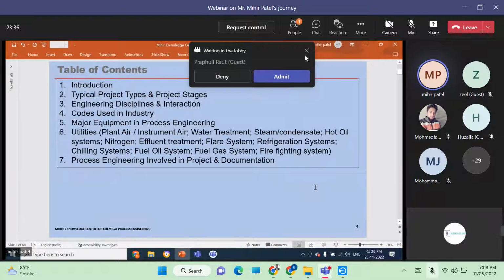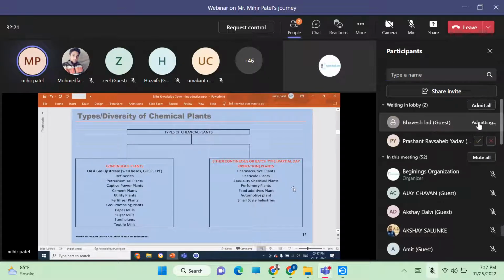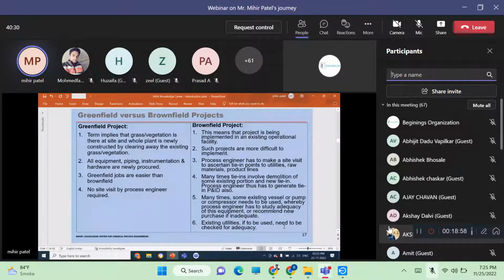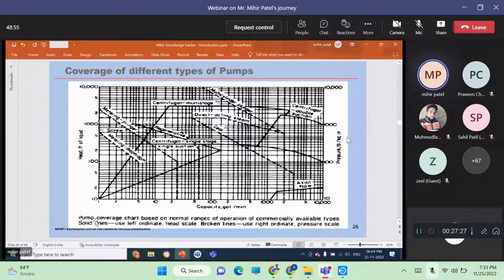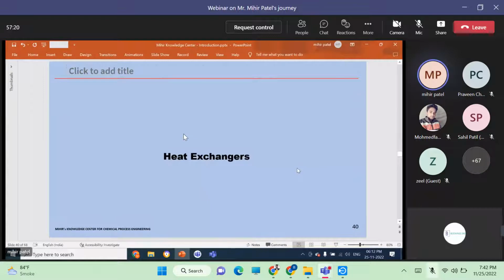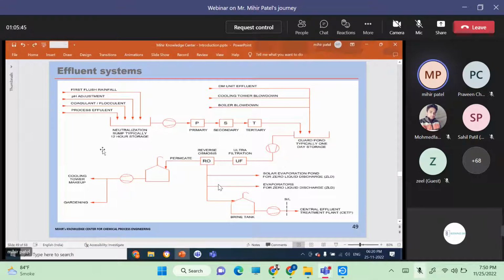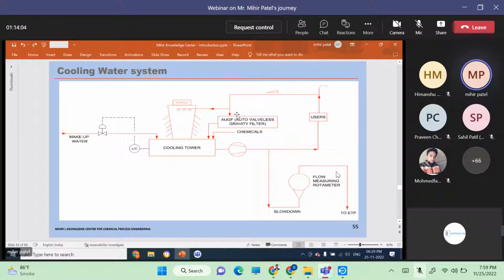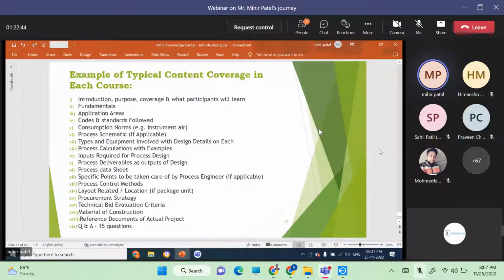CHEMICAL PROCESS ENGINEERING Basics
Webinar on MIHIR PATEL sir's journey...

Being a fresher or at an early stage of career you don't know about the journey of your career, challenges you may face and how to find a way in this vast world of Chemical Engineering...

Knowing someone's journey helps you find you the right path and it's very joyful when it's none other than MIHIR PATEL sir

We Beginings Organization are elated to announce the first webinar in the webinar series which is on the
"Journey of Mihir sir"

A strong personality in the Chemical engineering world with 35+ years of experience

Author of ebook "Mihir's Handbook of Chemical Process Engineering" - a very detailed and practical book on Chemical Process Engineering.